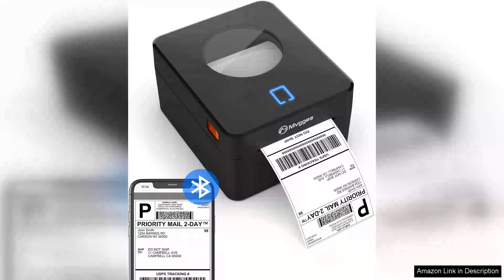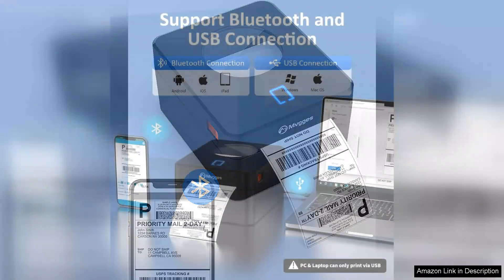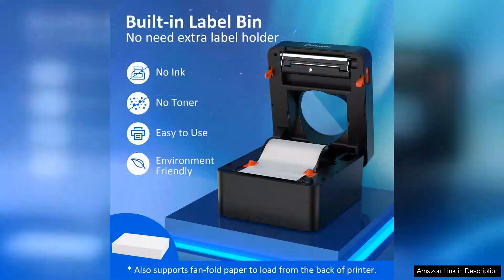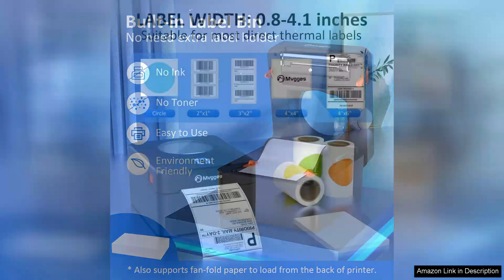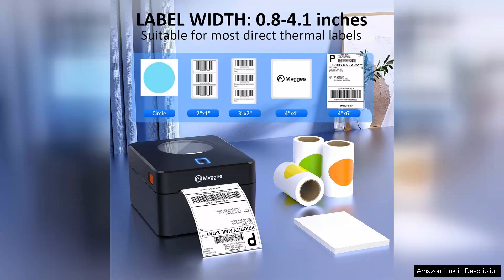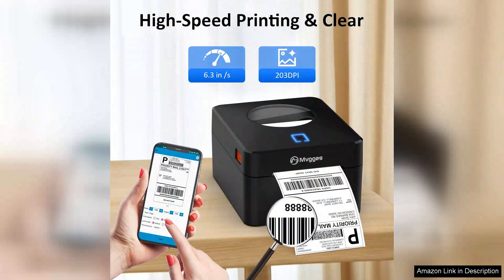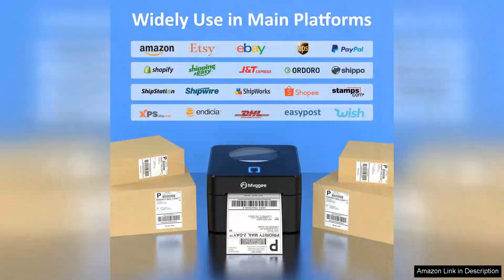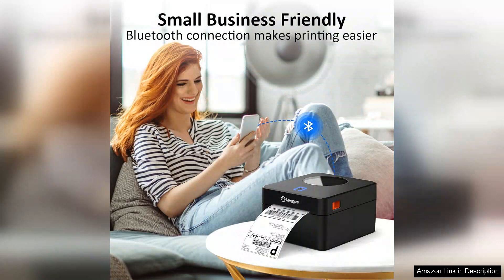Shipping Label Printer Bluetooth Thermal Label Printer 4x6 for Shipping Packages Support Review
I recently purchased the Bluetooth Thermal Label Printer for shipping packages, and I’m thrilled with its performance and ease of use. This compact 4x6 printer has transformed my shipping process, making it both efficient and hassle-free.

First and foremost, the Bluetooth connectivity is a game-changer. Pairing it with my smartphone and laptop was a breeze. The reliable wireless connection allows me to print labels from anywhere in my home office, eliminating the need for cumbersome cables. The printer supports various platforms, including iOS and Android, which is a significant plus for users with multiple devices.

The print quality is impressive, producing sharp, clear labels that ensure my packages are easily scannable. The thermal printing technology means I no longer have to deal with messy ink or toner refills—an eco-friendly solution that saves both time and money. The printer also handles various label sizes, but I particularly appreciate the 4x6 format, which is perfect for shipping needs.

Setting up the printer was straightforward, thanks to the user-friendly instructions. The accompanying app is intuitive and provides a seamless experience for designing labels. I especially like the customizable templates available, which allow me to add my branding effortlessly.

While the printer is generally quiet, it does have a slight hum during operation, but it’s hardly distracting. The compact design makes it easy to fit on my desk without taking up too much space, and the build quality feels sturdy and durable.

In conclusion, the Bluetooth Thermal Label Printer has exceeded my expectations. It’s reliable, efficient, and user-friendly, making it an essential tool for anyone who ships packages regularly. I highly recommend it to small business owners and casual shippers alike—this printer is a worthwhile investment that simplifies the shipping process significantly.